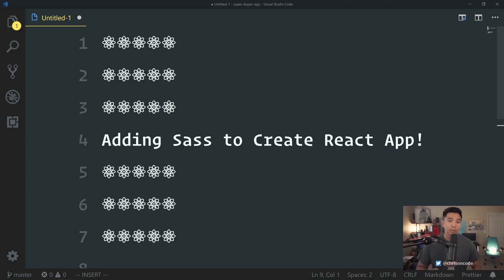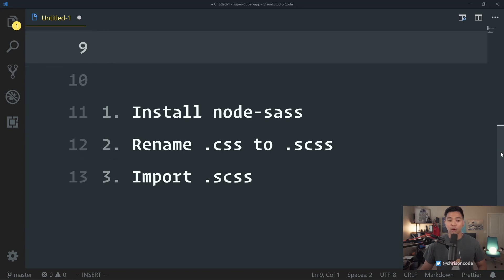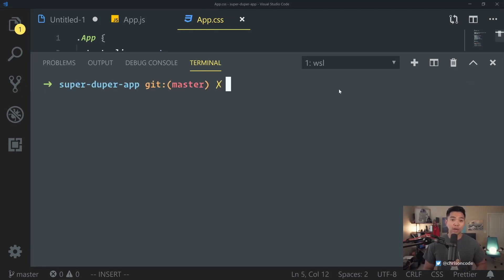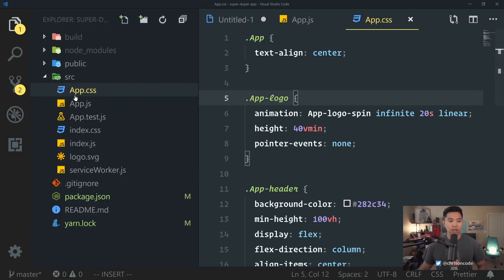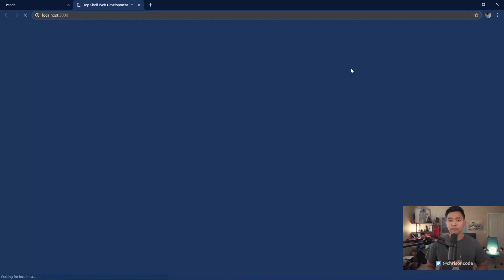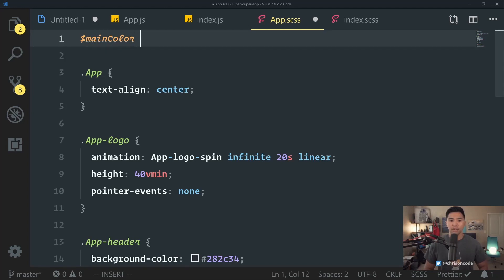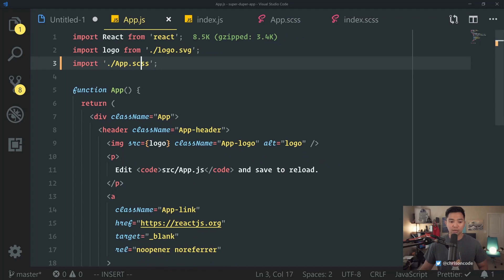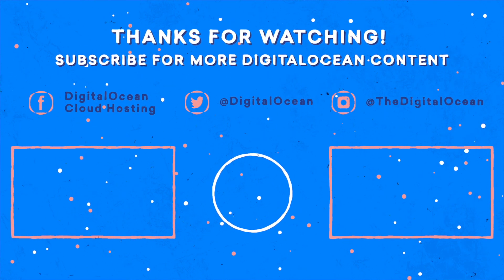React Starters: #4 Adding Sass to Create React App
Adding Sass is one of the first things most developers do when starting an application. Writing in plain CSS can be done, but Sass provides much more power with features like:
- Variables
- Nesting
- Math
- Mixins
- Functions
- Imports
... and more!

Presenter
Chris Sev, Senior Developer Advocate, DigitalOcean (@chris__sev on Twitter)